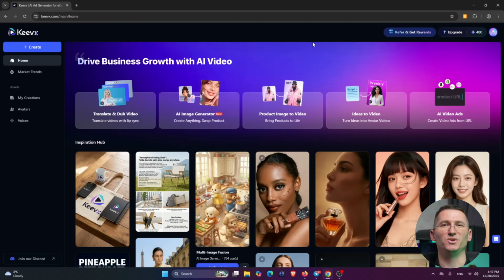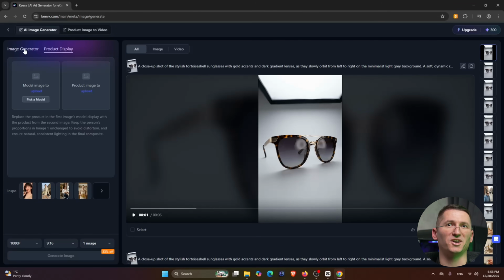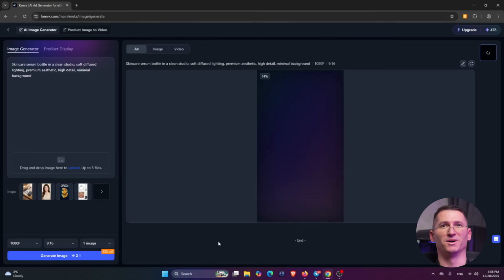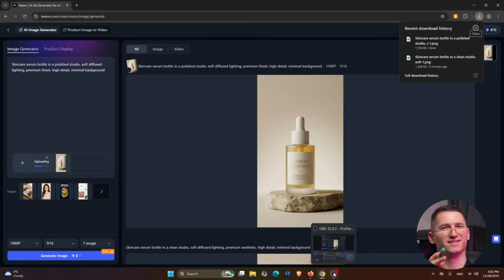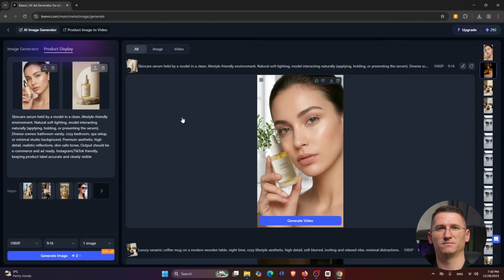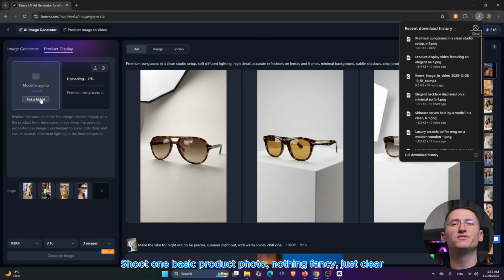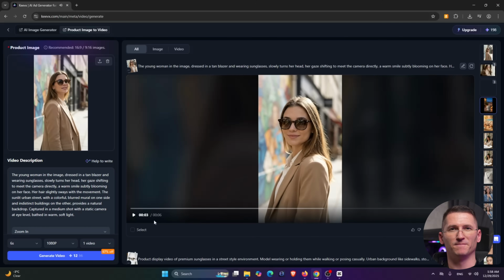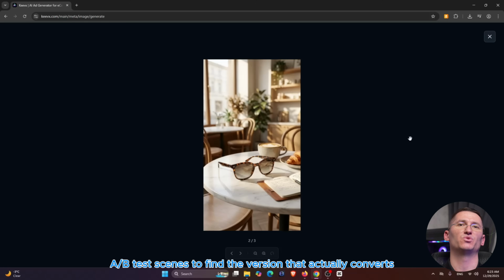I Replaced a Product Photoshoot With KEEVX AI (1 Photo → 10 Scroll‑Stopping Images)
In this video, I test Keevx AI Avatar and turn one short video into a realistic digital twin. With Keevx, you can clone your appearance and voice, generate talking avatar videos from text, and create content without filming again and again. I walk through the full process, show a real before-and-after comparison, and share how creators and businesses can save time using AI avatars. If you want to scale YouTube, TikTok, or training videos faster, this tool is worth checking out.

Try it yourself and meet your digital twin.